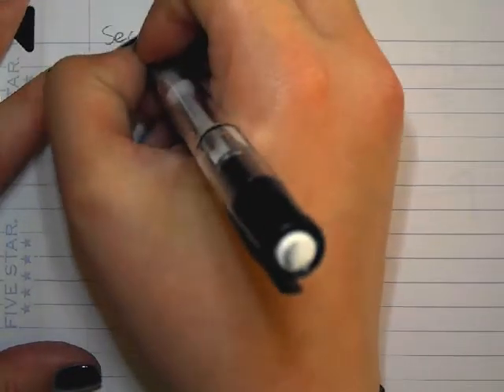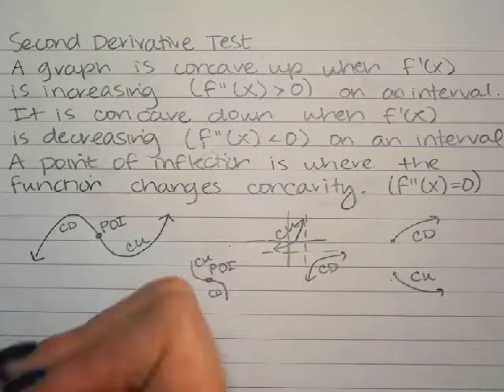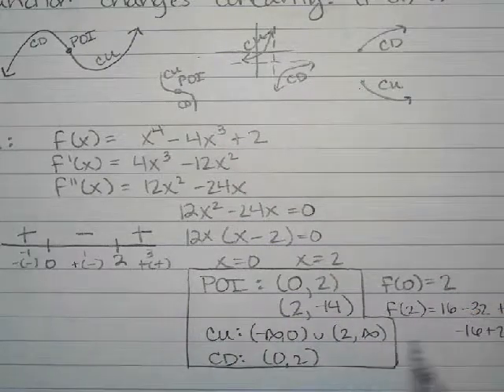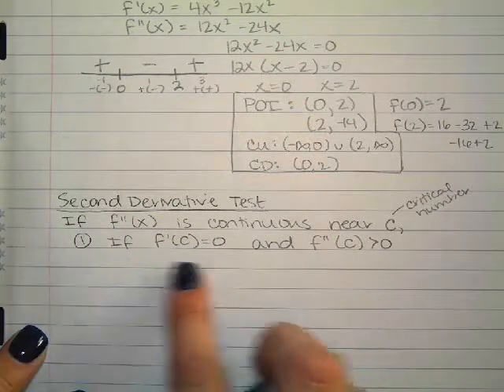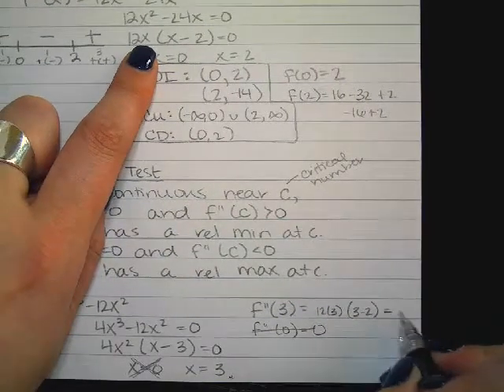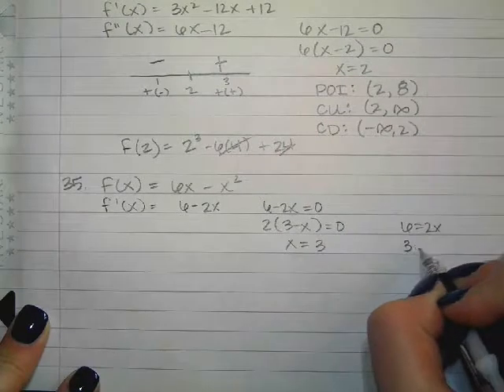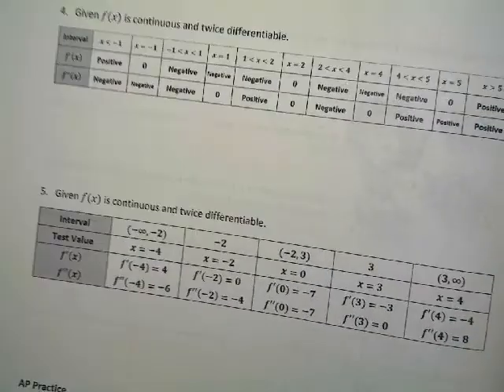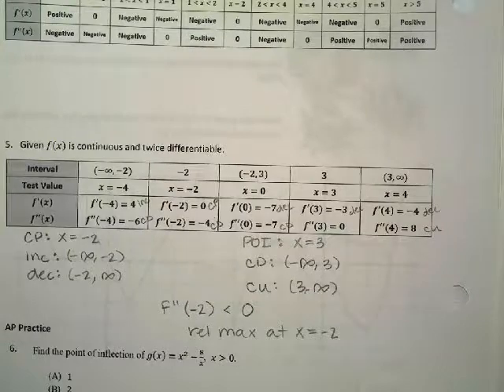Second Derivative Test Class Notes